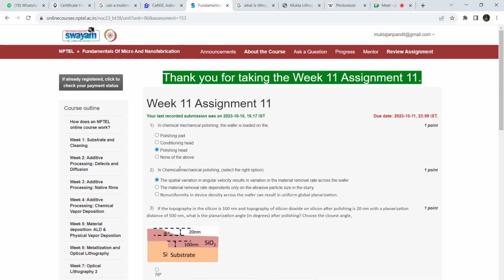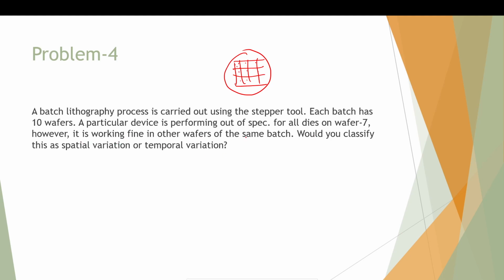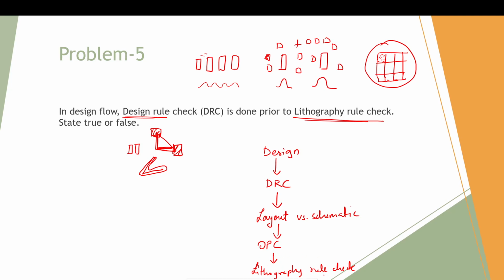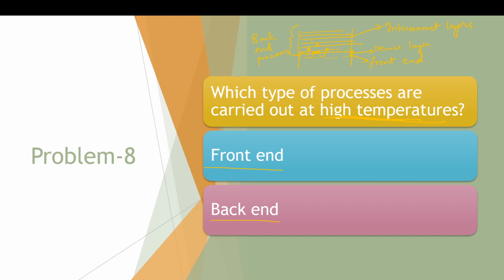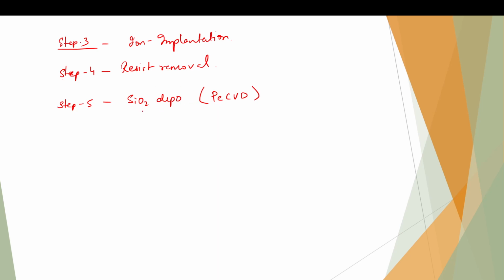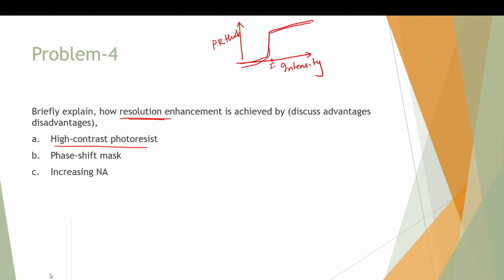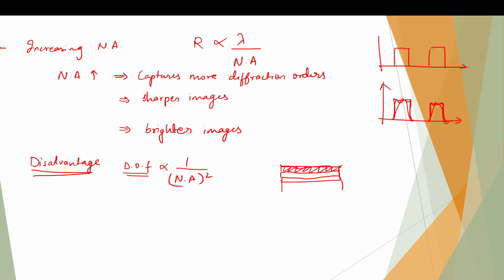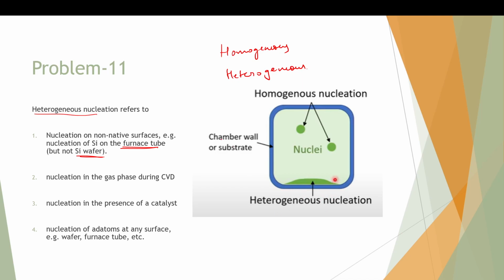Week 11 Tutorial session: Fundamentals of Micro and Nanofabrication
noc23-bt-38: Problem solving session for NPTEL course- Fundamentals of Micro and Nanofabrication

In week-11 we discuss chemical mechanical polishing and design for manufacturability. We also do some extra problems on previously discussed topics.